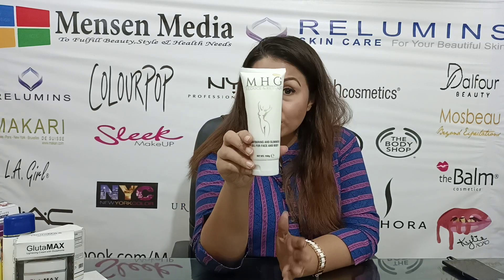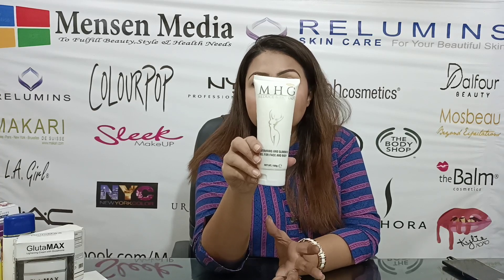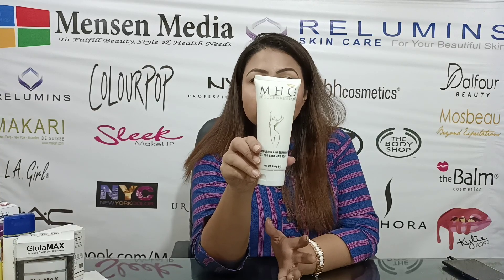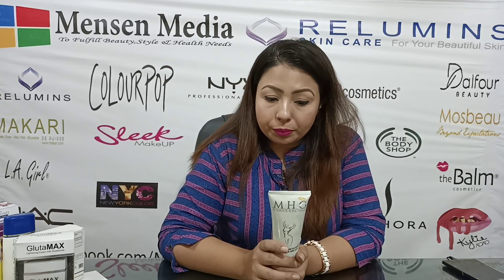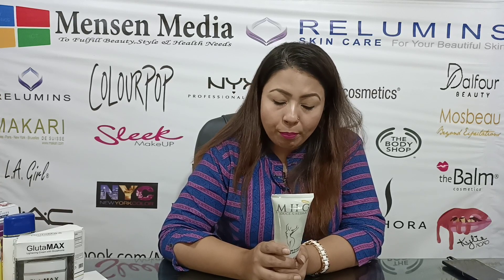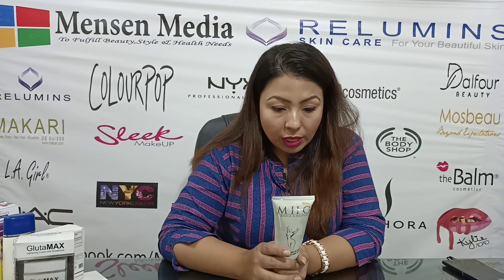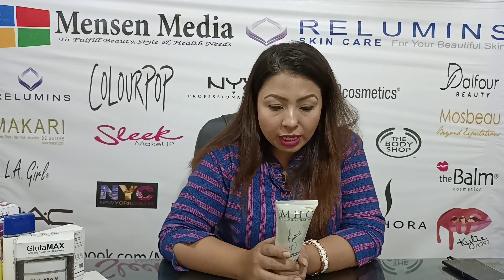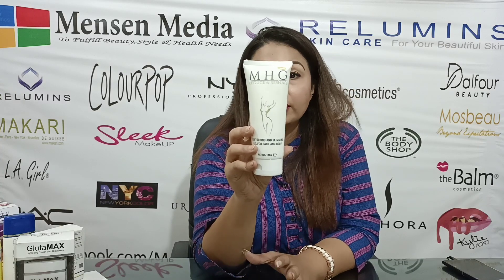sliming jel body shaping from japan | Relumins skin care